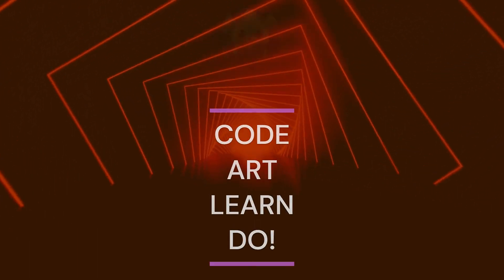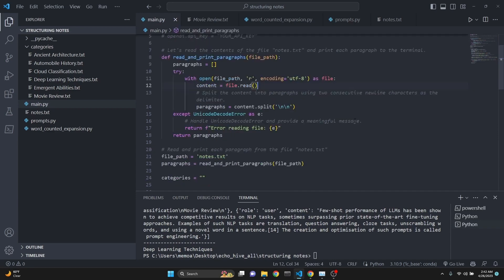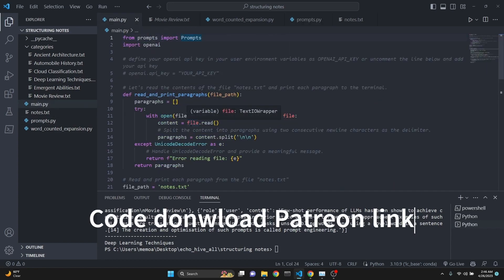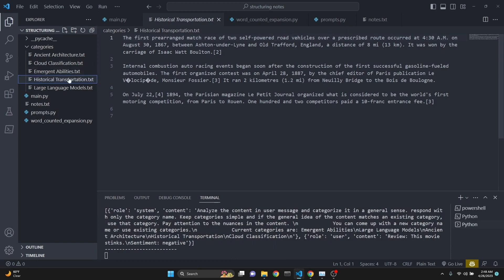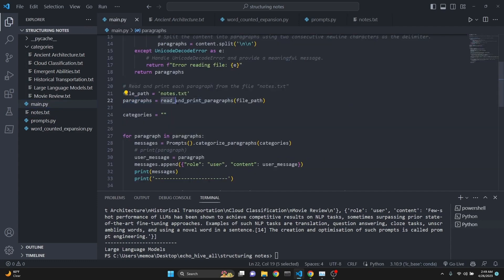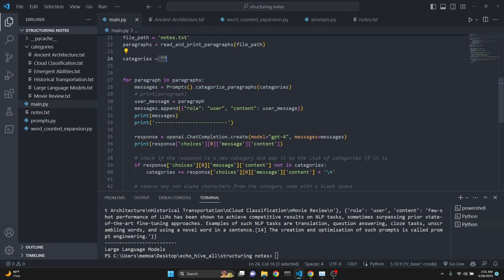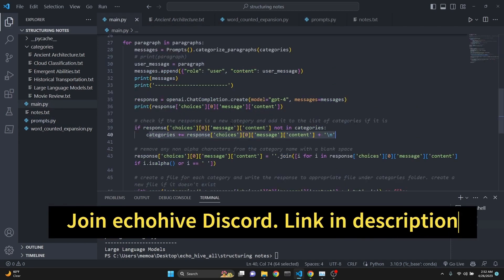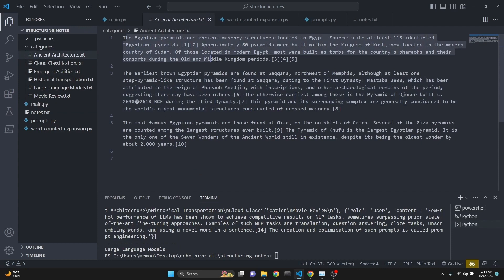Effortless Note Organization with GPT-4 & word count constraints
In this video we will explore how we can use GPT-4 to organize our notes about many different topics into categories and write them to files with the associated category so we can have them all nicely separated and structured. We will also talk about how we can attempt to get GPT-4 to respect user given word count limits when generating content or when expanding on ideas.

OUTLINE:
00:00 Organizing notes
10:23 word count constraints